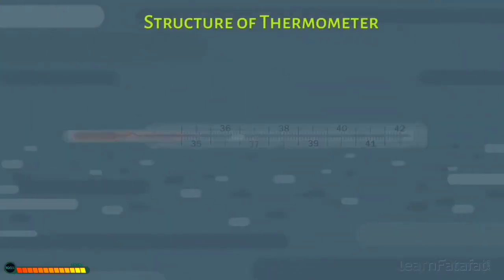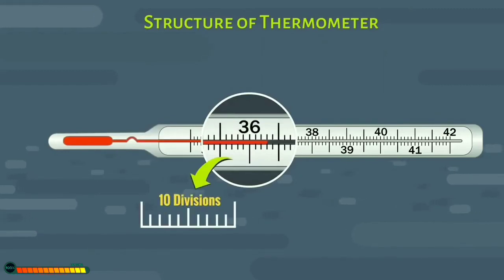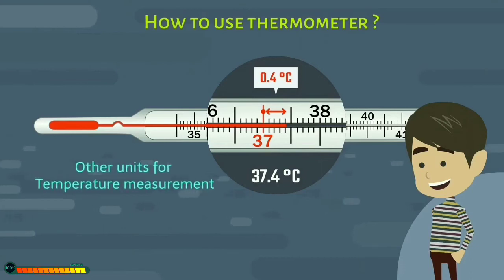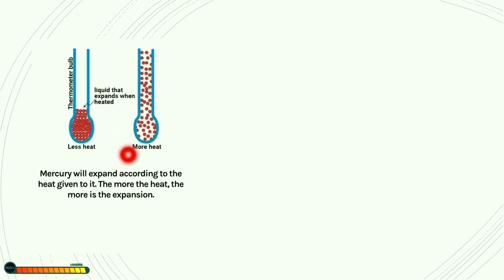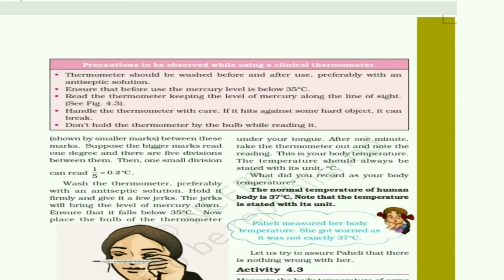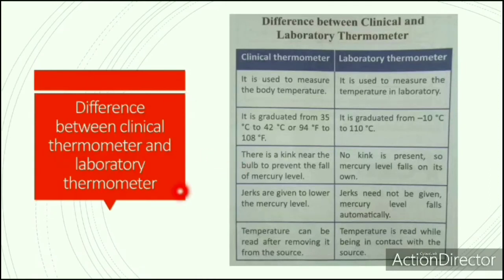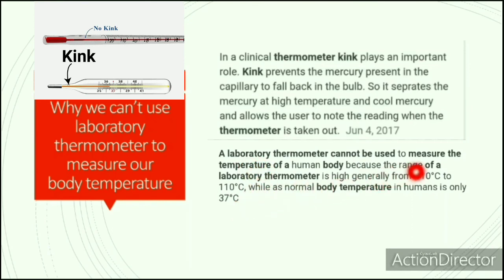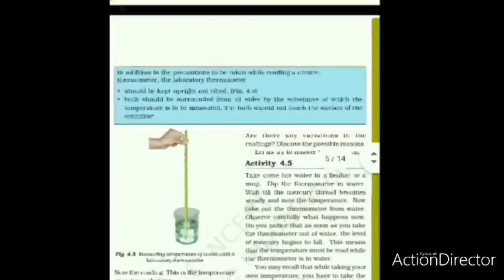Chapter 4 (HEAT) class 7 science part 2